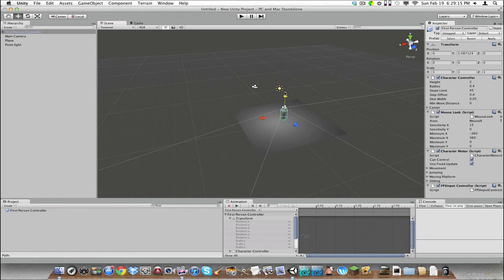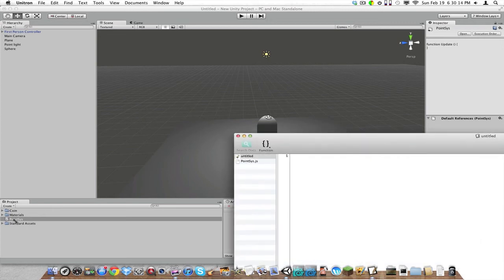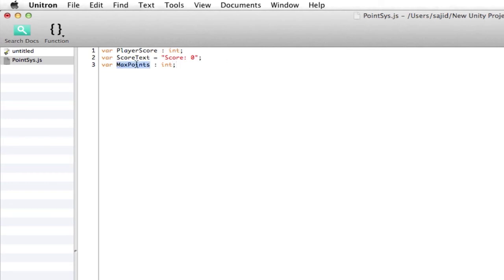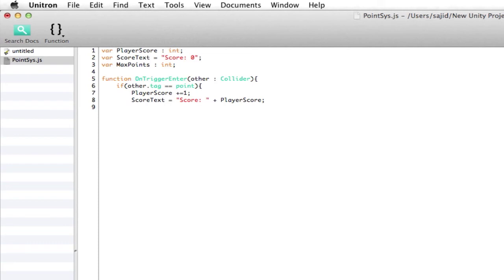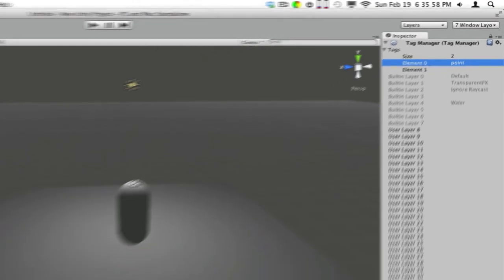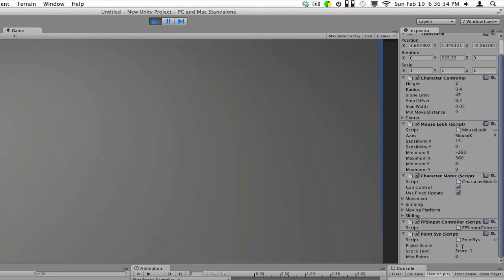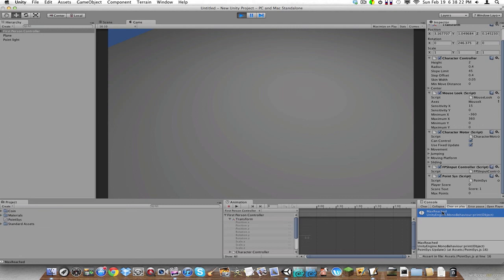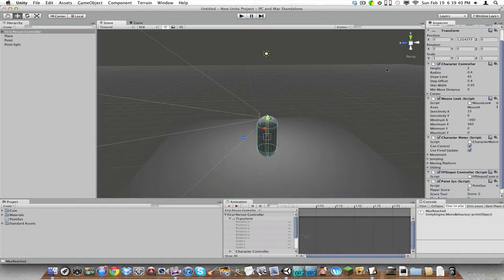Unity 3D Point System! Enable coins for your character! Part 1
Hey guys, just a quick video (part 1) on how to get a system working where your character picks up points around the level to "level up".